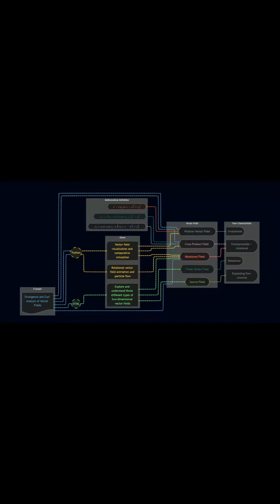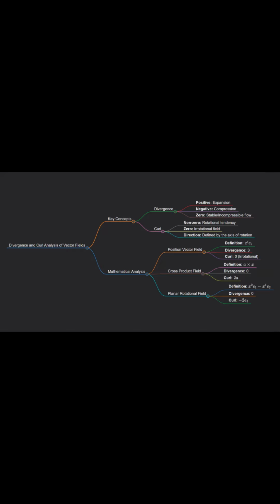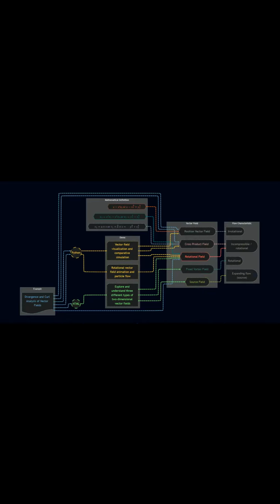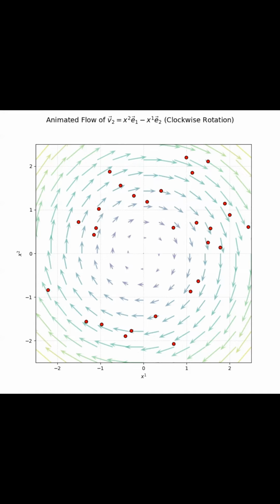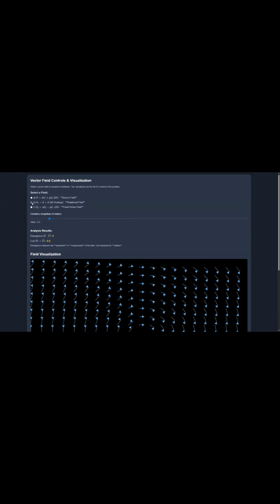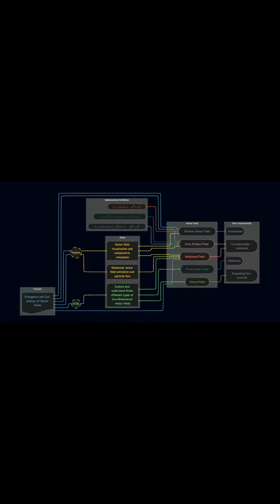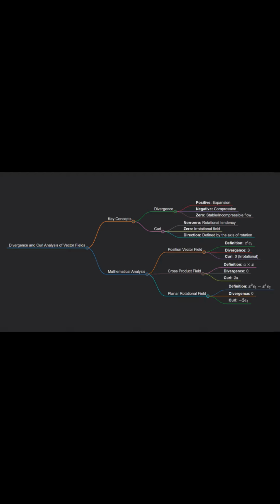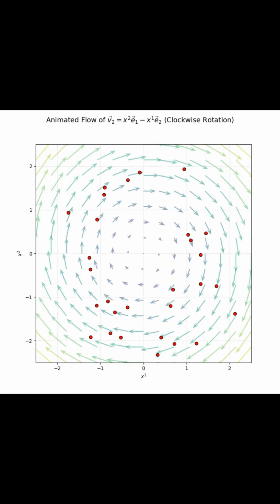Divergence and Curl of Vector Fields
Summary: Vector fields allow us to understand the invisible "flow" governing space by analyzing how vectors change between points to describe complex physical phenomena like fluid currents and atmospheric expansion. This analysis focuses on two primary characteristics: divergence, which measures "source" or "sink" behavior through expansion or compression, and curl, which describes the rotational tendency or "spin" of the field. Key archetypes illustrate these concepts, such as source fields that exhibit pure radial outward flow with positive divergence and rotational fields that display circular motion with zero expansion but constant spin. To bridge the gap between abstract mathematics and physical intuition, quiver plots map the field's strength and direction using arrows, while particle simulations provide dynamic animations that track movement frame-by-frame. Interactive tools further enhance this understanding by using boundary handling to maintain continuous visual flow, making it easier for observers to distinguish between expanding sources and swirling vortices in real-time.